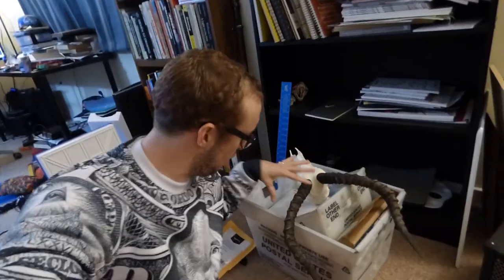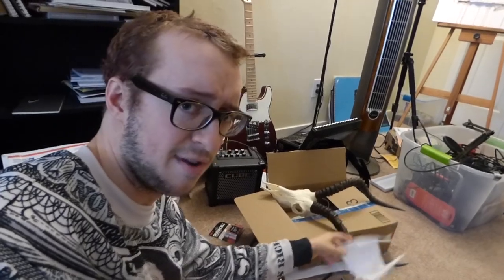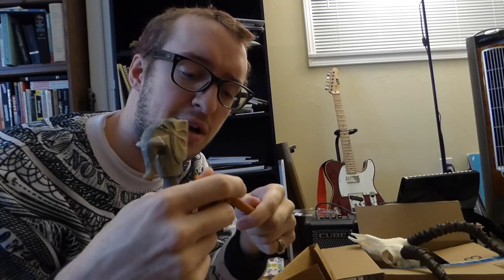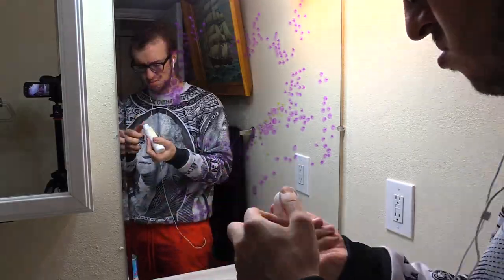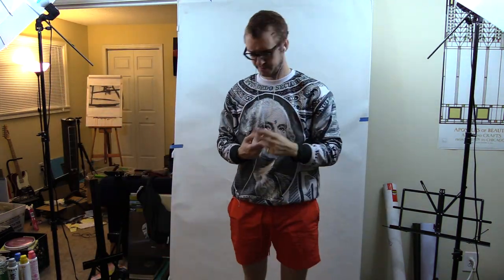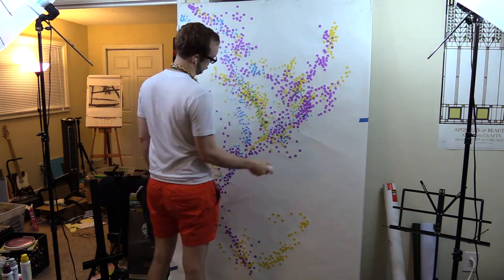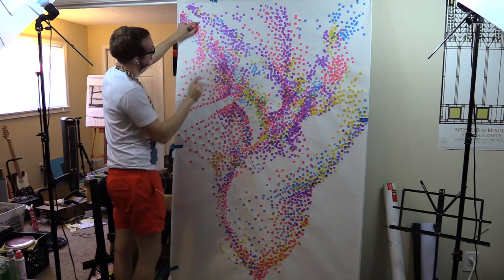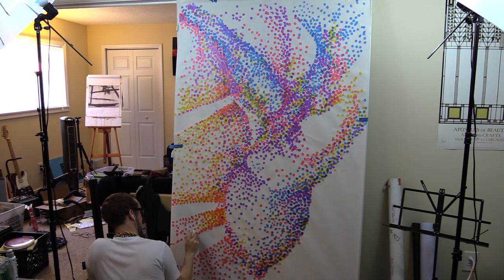❀DO•A•DOT❀ art pens. dot 'em and dab 'em. You Send it I Art it!